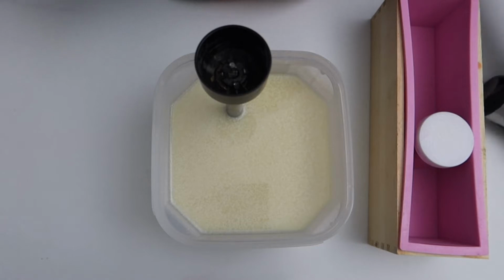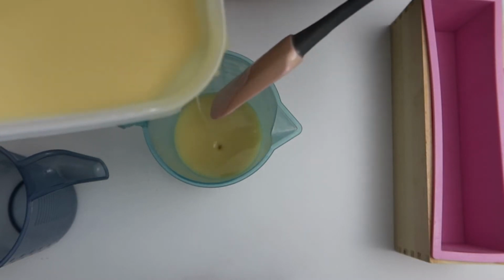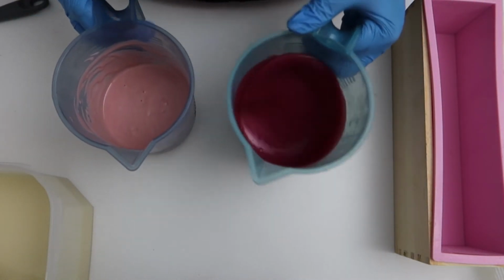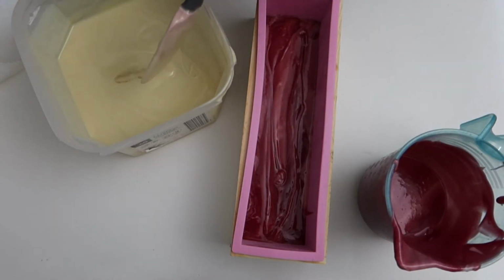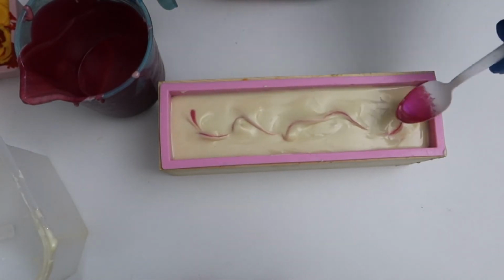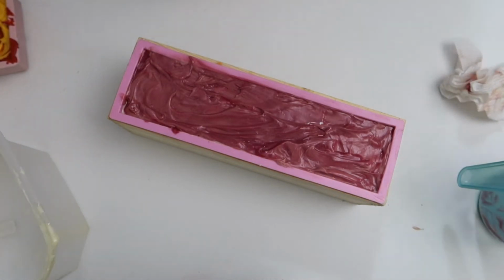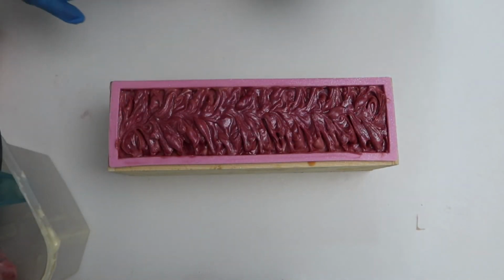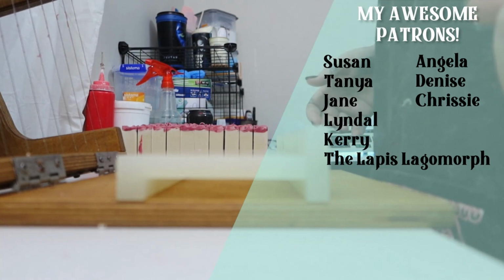SOAP - Makassar Ebony & Peach 3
📚 Soap with Wicked Lee: A Zen Guide to Cold Process Soap Making (PDF version):
📚 Soap with Wicked Lee: A Zen Guide to Cold Process Soap Making (wirebound in-house version):
📚 Soap with Wicked Lee: A Zen Guide to Cold Process Soap Making (Paperback version):
Amazon AU/UK/US

💎 Susan
💎 Tanya
💎 Jane
💎 Lyndal
💎 Angela
💎 Denise
💎 The Lapis Lagomorph
💎 Kerry
💎 Chrissie

🎁 AMAZON WISHLIST
Buying items from my wishlist is a simple way to support me that doesn't involve monthly subscription.

📝 FREE RECIPE
45% olive oil
25% palm oil
15% coconut oil
15% rice bran oil